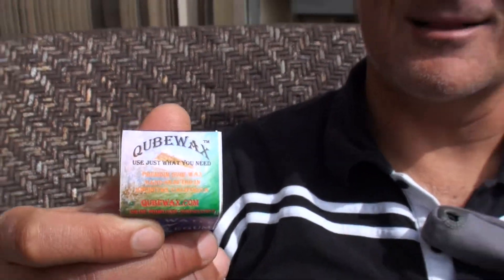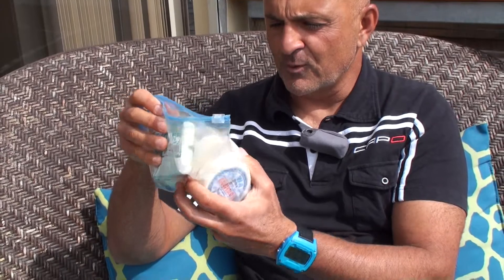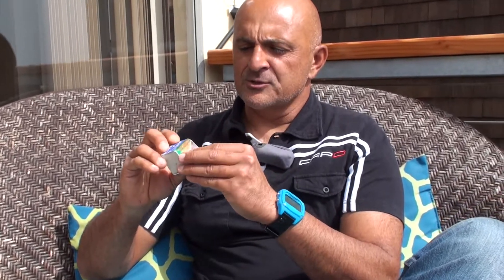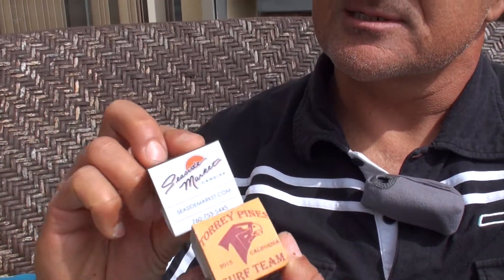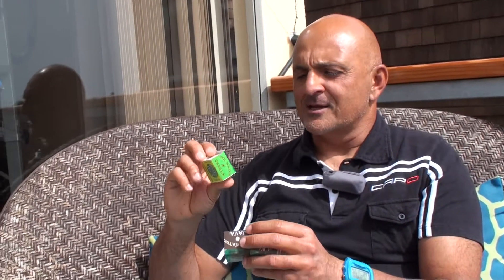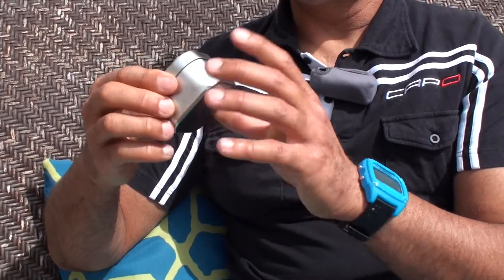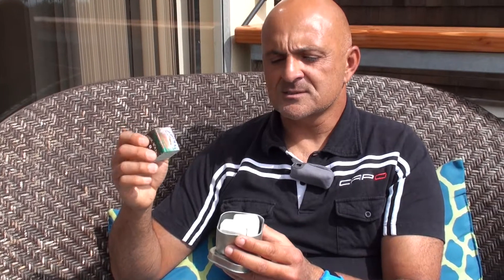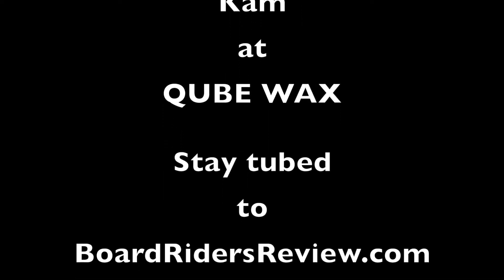QubeWax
QubeWax  may change the way surfers use wax. We all have that ziplock bag on our car with random bits and pieces of old used wax that never  seems to be the right temp. QubeWax solves that problem by making cube size pieces that you can use without the waste. Check them out!